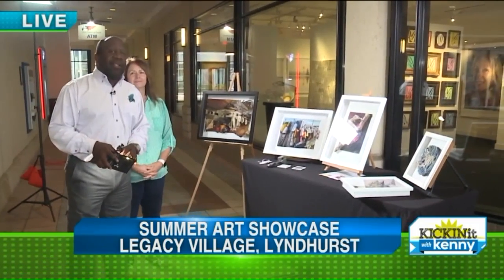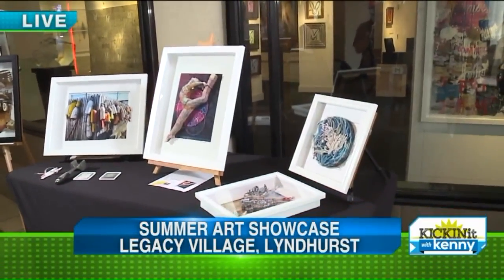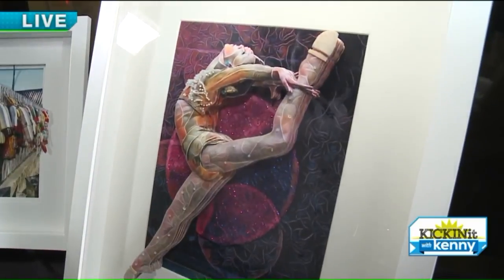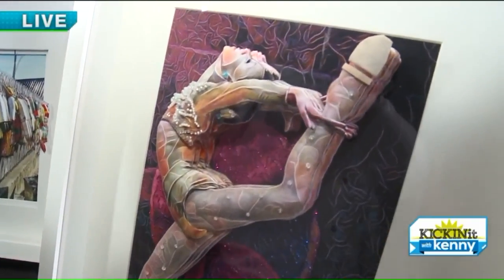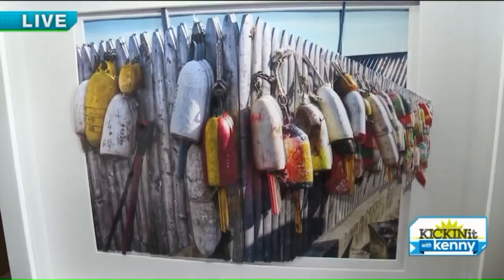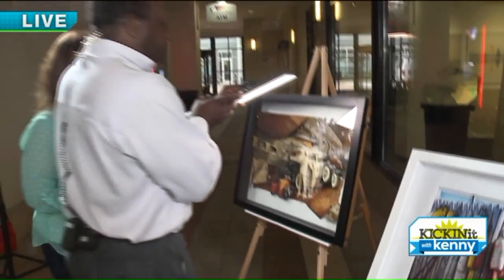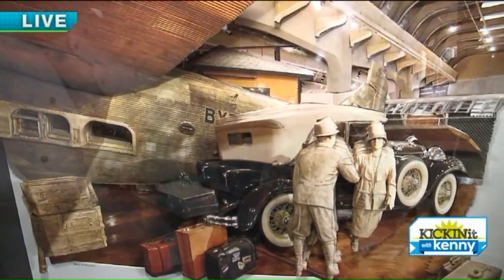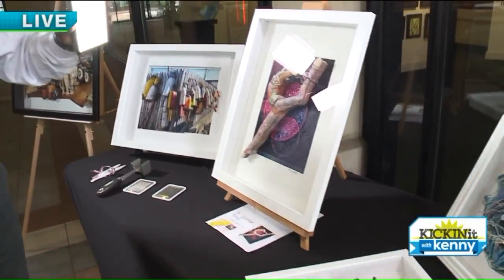Legacy Village Summer Art Showcase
Fox 8`s Kenny Crumpton previews the summer art showcase at Legacy Village.